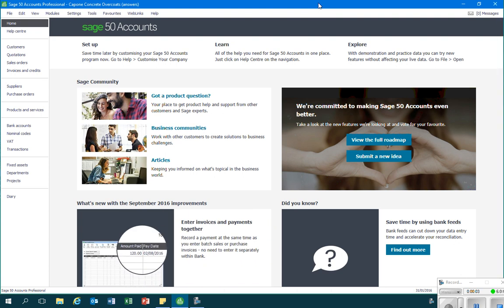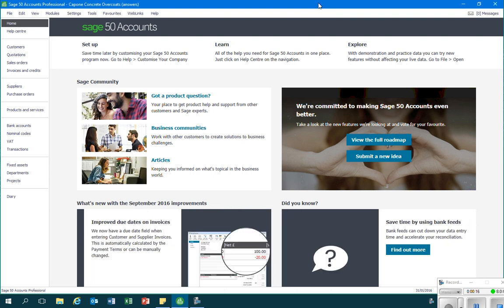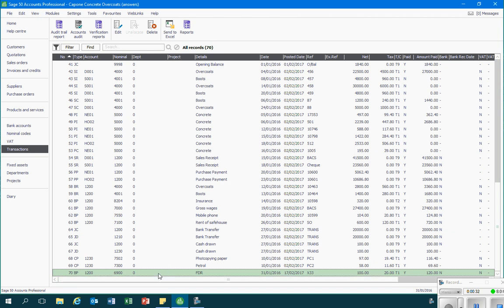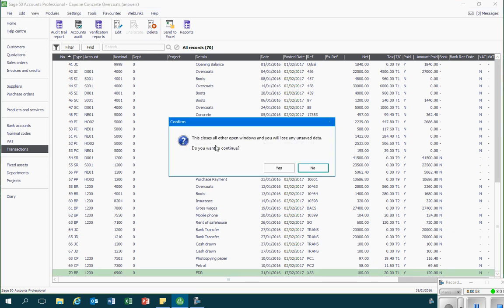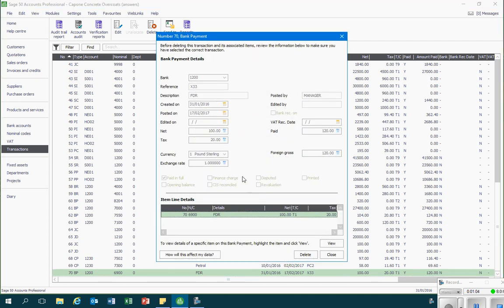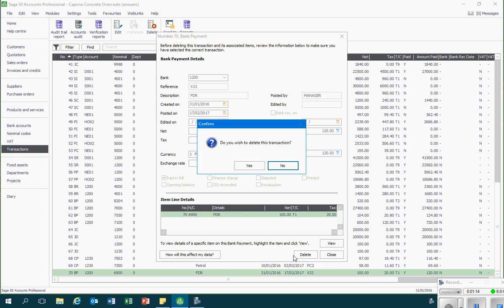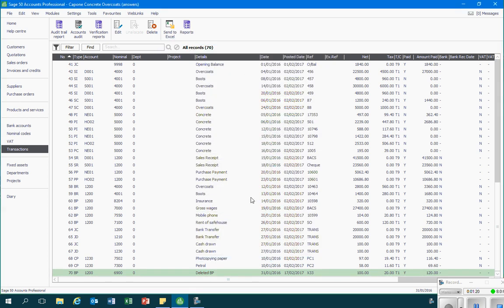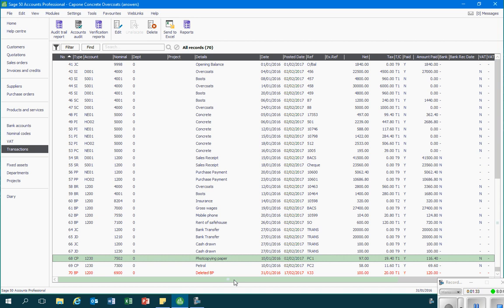42 Deleting a transaction in Sage